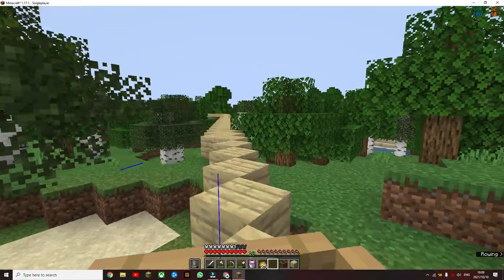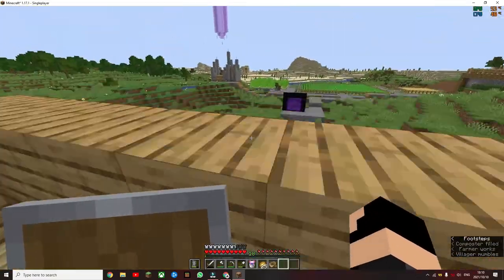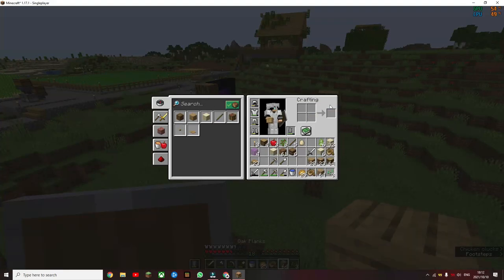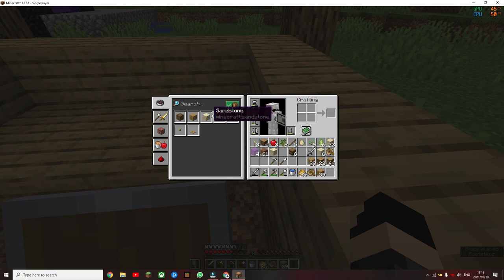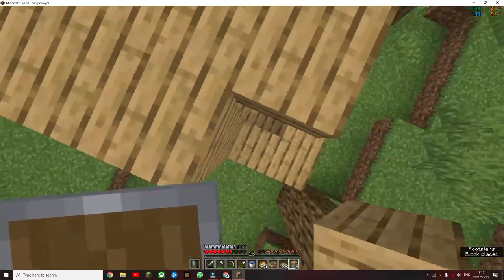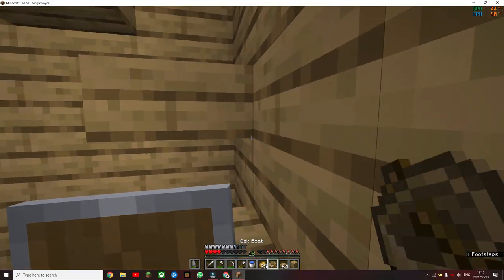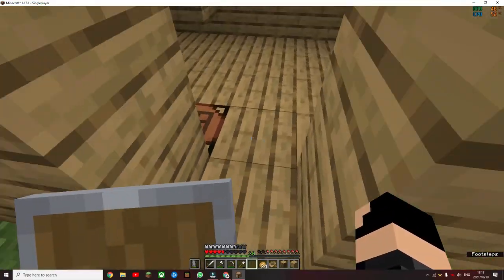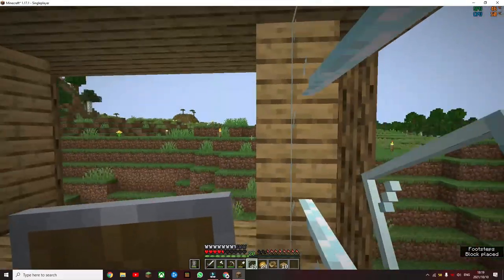The villager house[ep6]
The new house for the villagers.Hope you enjoy it.